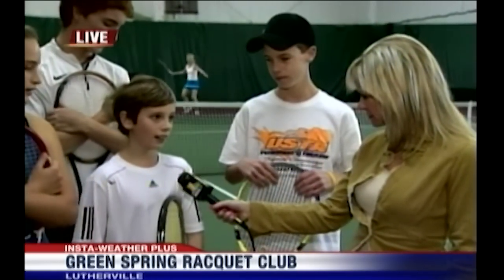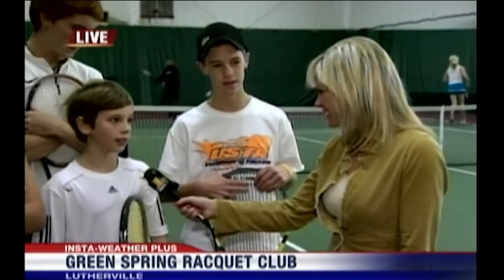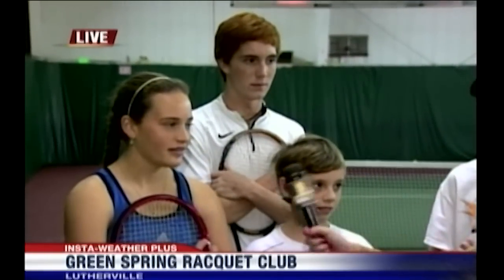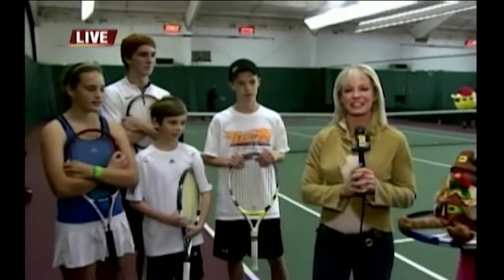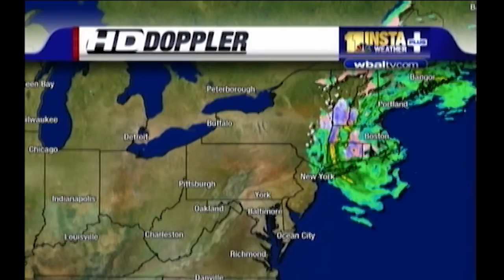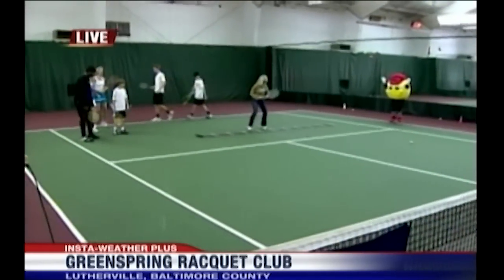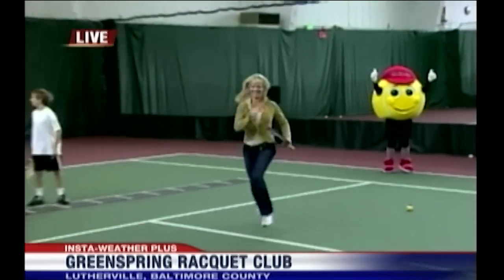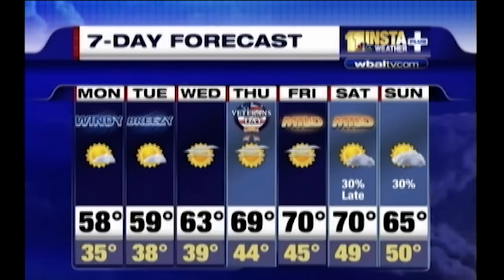GSRC is on WBAL TV-11, Nov. 8, 2010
Sandra Shaw from the morning WBAL TV-11 news visits the Green Spring Racquet Club in Lutherville, Maryland, on Monday, November 8, 2010, talking about Cardio Tennis and also Pam Shriver's Silver Tennis Ball event on November 17.